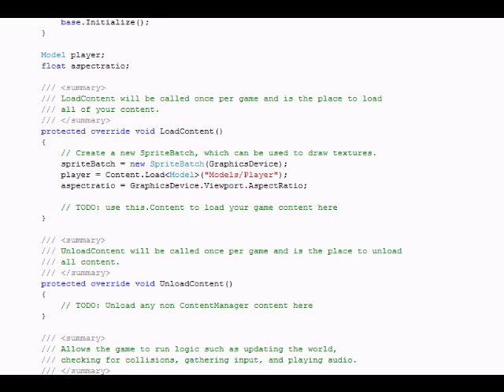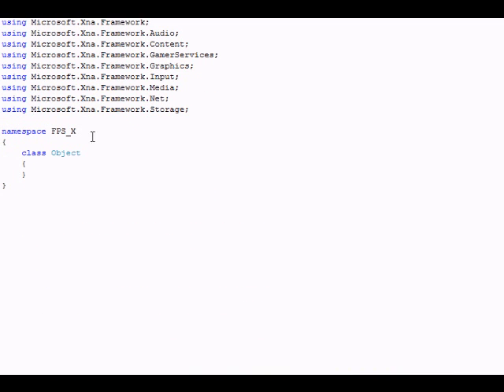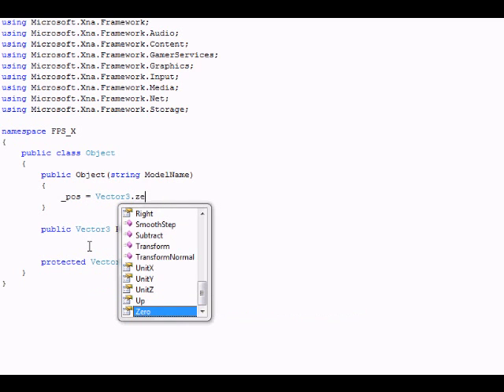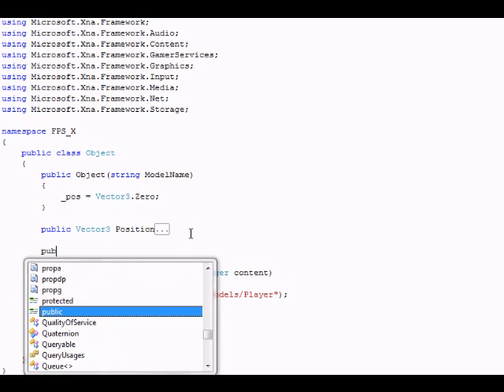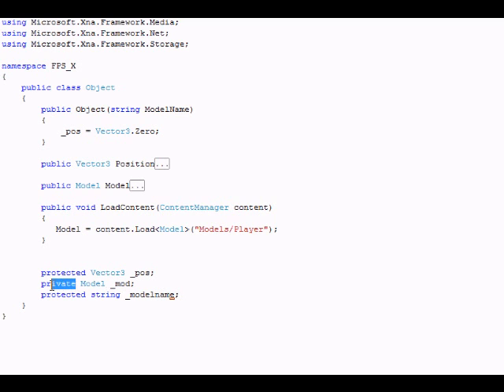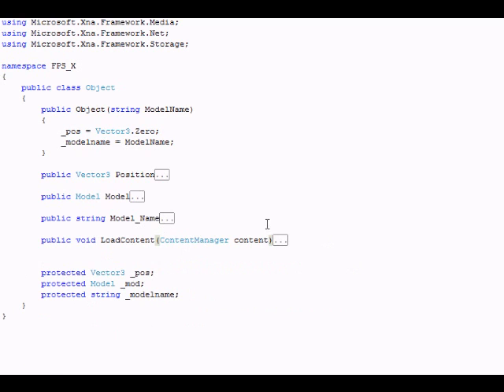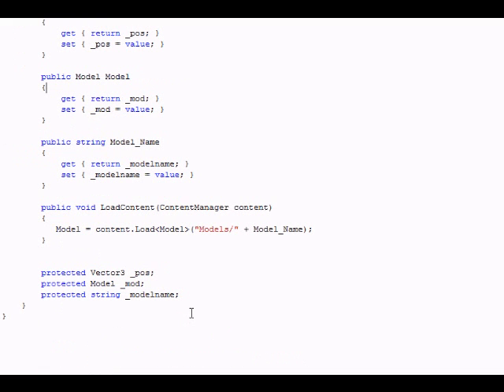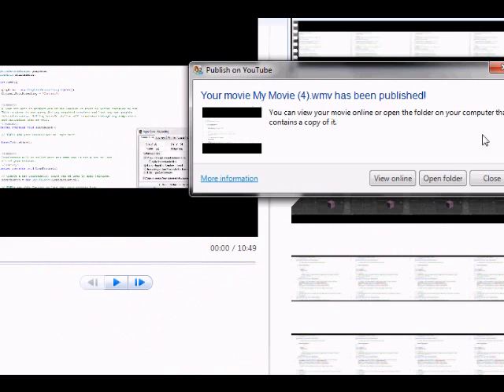3D XNA Programming - Tutorial 2 - Creating a Working Class(Part 1)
In this tut i show you guys how to take the code we used before hand and spiffy it up into one class, making adding models and object s much easier. part one.